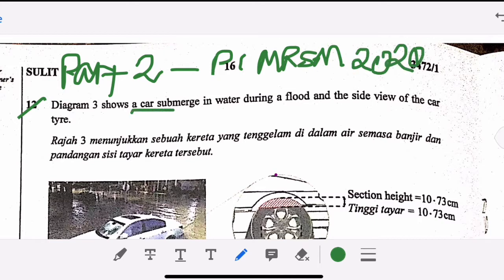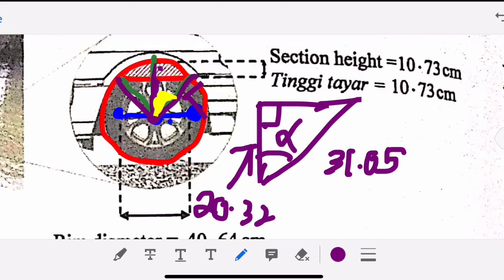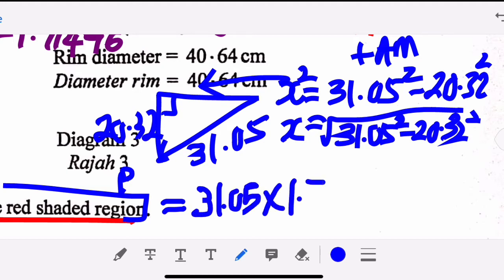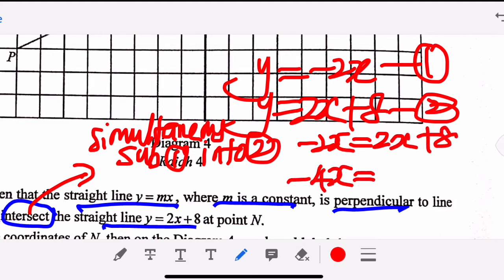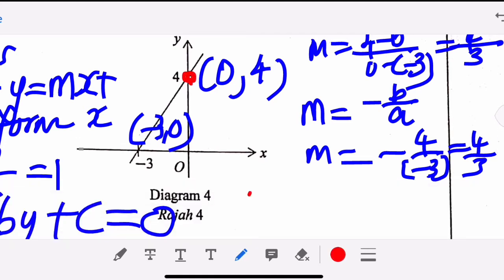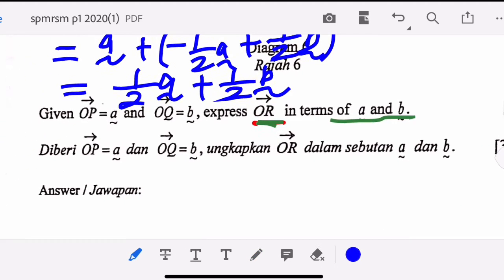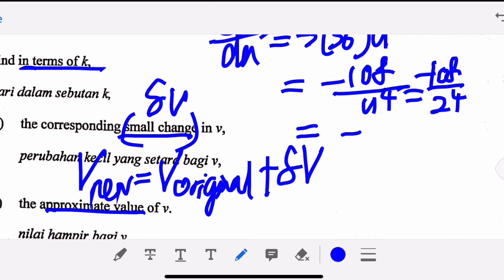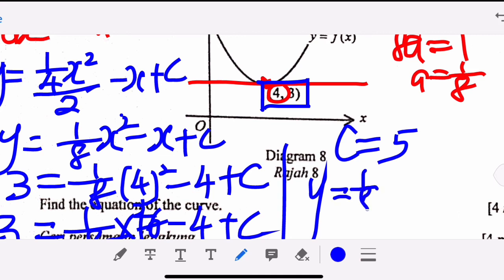2020 P1 part 2 Q13-Q19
Discuss paper 1 Basic concept of add maths. Please click the link for the question paper